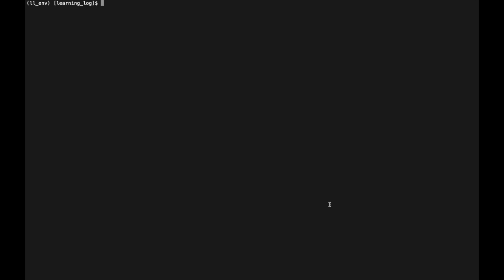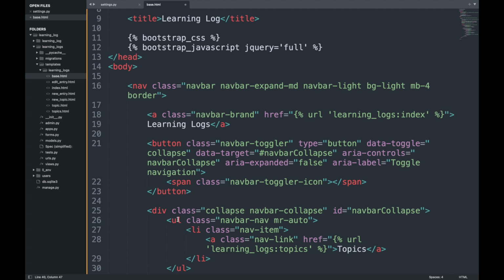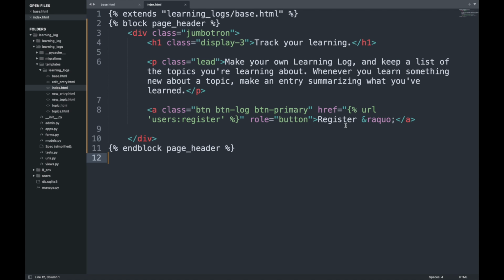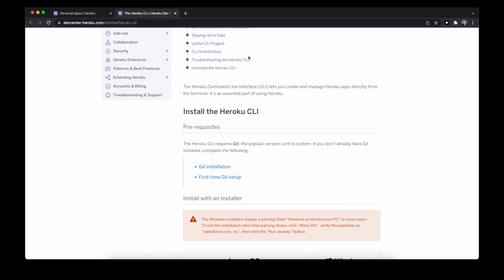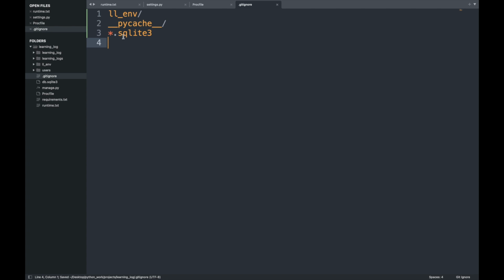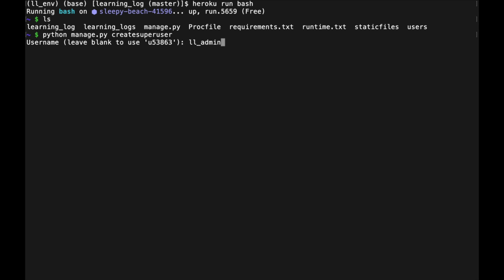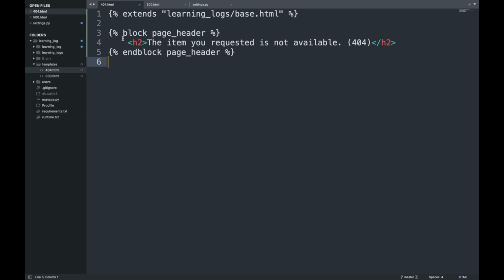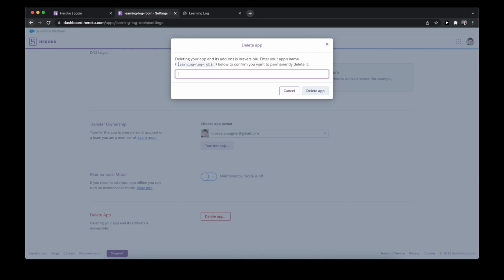Styling a Django app and deploying it with Heroku: Python Crash Course - Episode 20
We style a Django web application using Bootstrap 4 and deploy it using Heroku.
We cover chapter 20 of the book Python Crash Course by Eric Matthews.
Follow along to learn Python programming and become a software developer.

⏱ Timestamps
0:00 - Introduction
0:23 - Styling our application with Bootstrap 4
18:56 - Deploying our app with Heroku
46:41 - Summary

If you encounter installation issues with psycopg2, follow the instructions